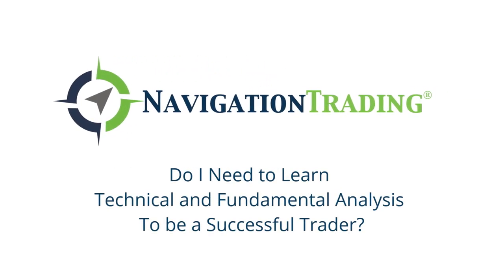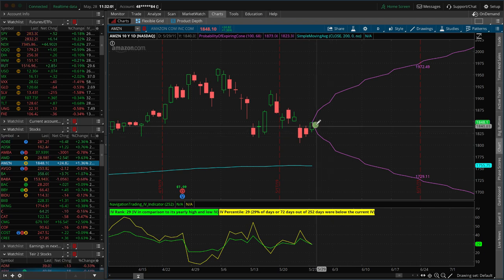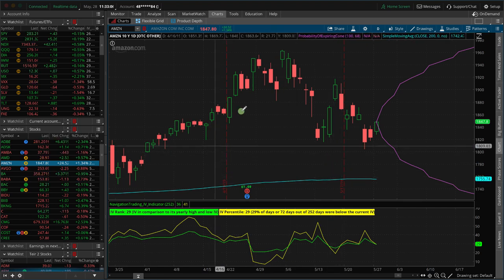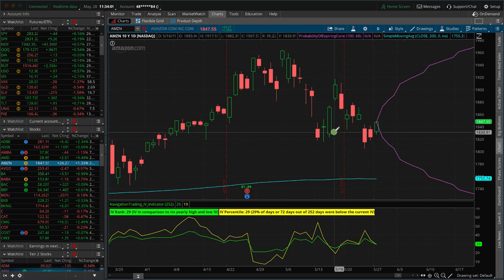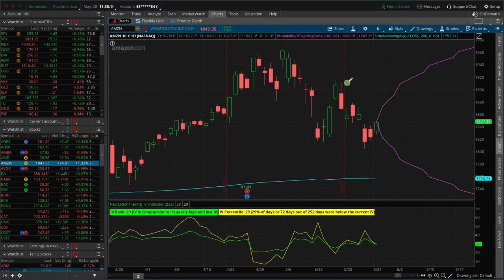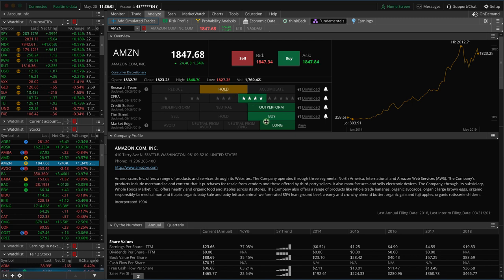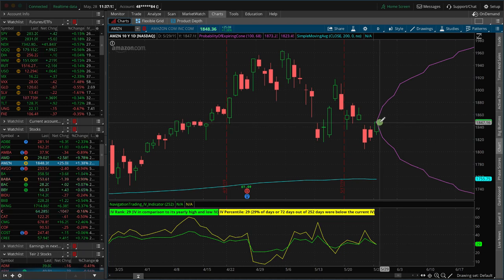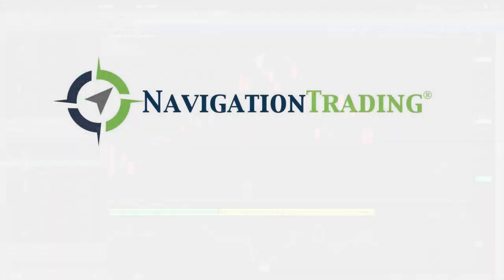Do I Need to Learn Technical and Fundamental Analysis to Be a Successful Trader?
In this TradeHacker Video Lesson, we'll go over whether or not you need to learn technical and fundamental analysis to be a successful trader.

Happy Trading!

YouTube.com/navigationtrading
Facebook.com/navigationtrading
Stocktwits.com/navigationtrading